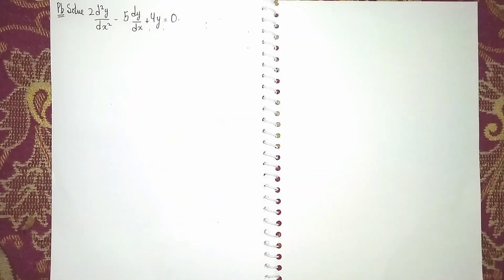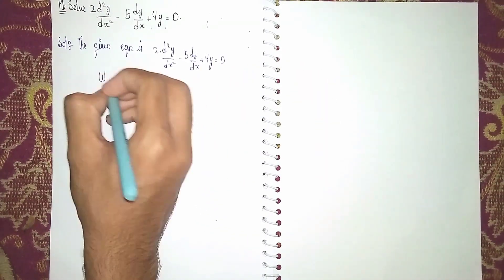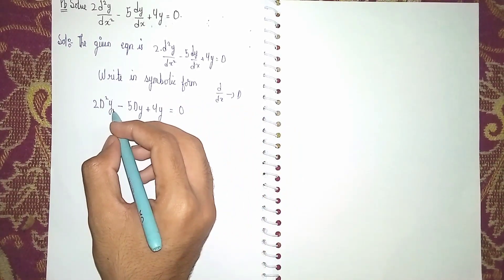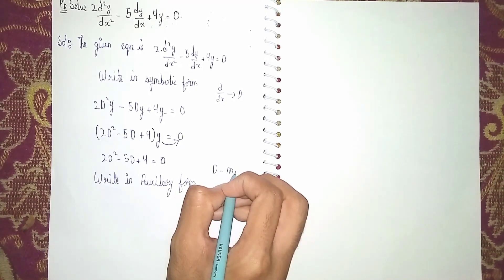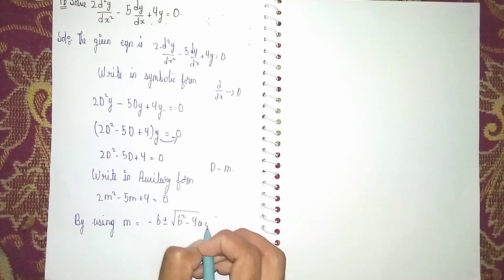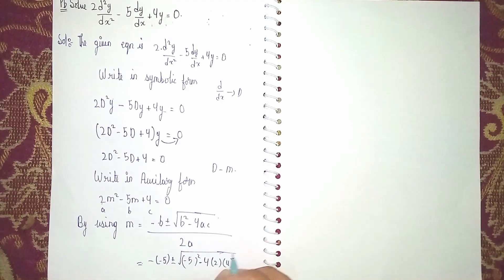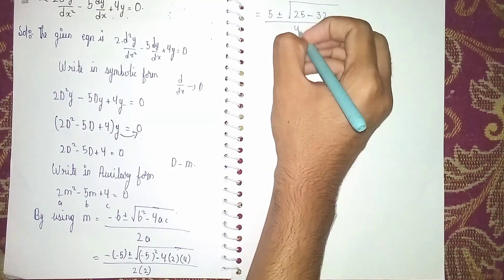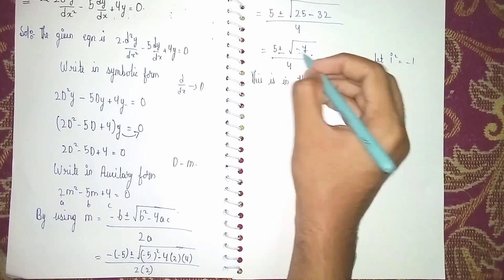solve 2d^2y/dx^2-5dy/dx+4y=0|homogeneous linear differential equation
Your Quaries:-
2nd order linear differential equations with constant coefficients
differential equation
homogeneous partial differential equation with constant coefficient
differential equations
homogeneous linear differential equation
solve d^2y/dx^2-5dy/dx+6y=0
solve 2d^2y/dx^2-5dy/dx+4y=0
solve (D^3-D^2-D+1)y=0
solve (D^2+9)y=0
solve (D^2-25)y=0
solve d^2y/dx^2+6dy/dx+9y=0
solve (D^2-36)y=0
solve d^3y/dx^3-2d^2y/dx^2-3dy/dx=0
differential equation
auxiliary equation
solving differential equations